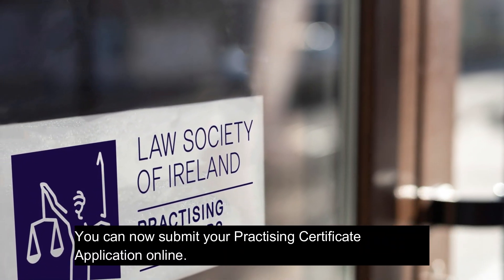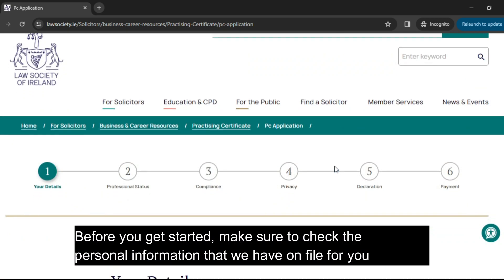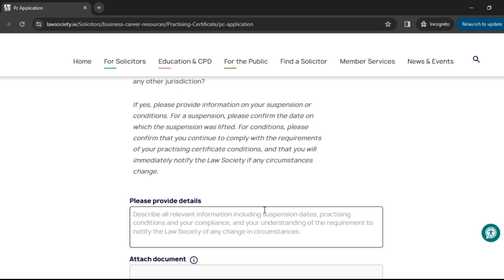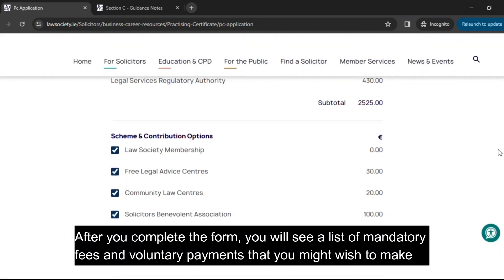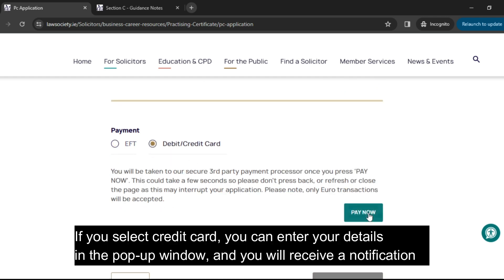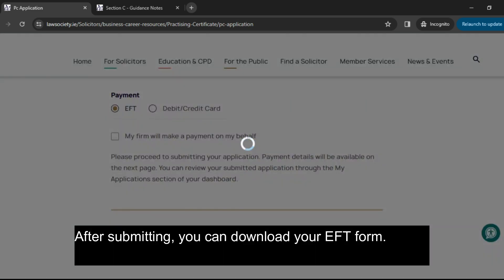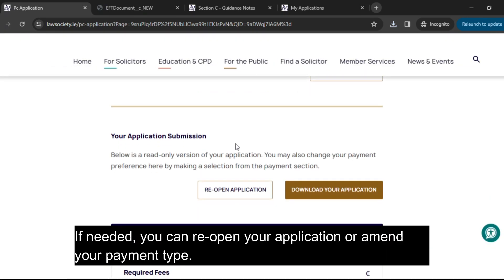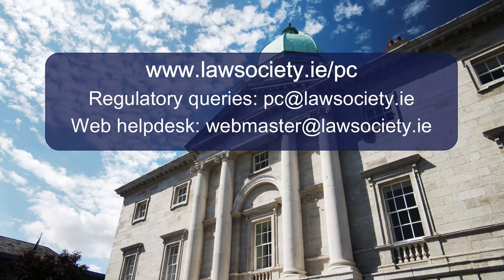Practising Certificate Renewal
It's quick and easy to renew your Practising Certificate (PC) online. See a guide to the process here or get started